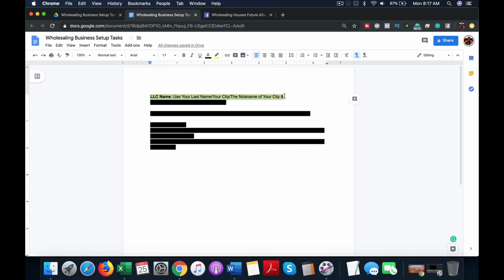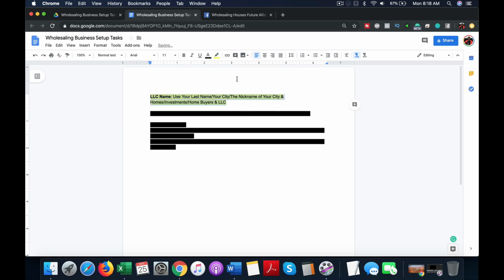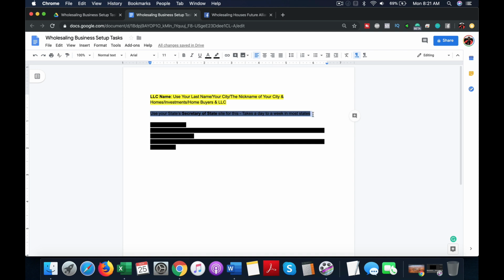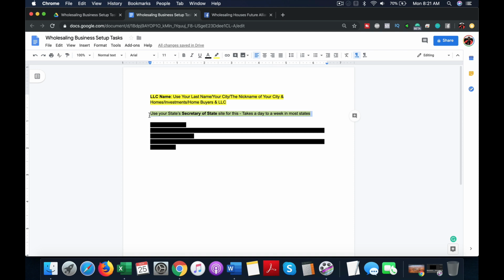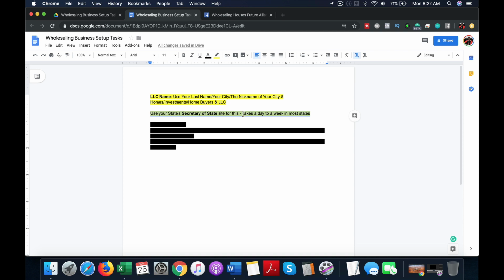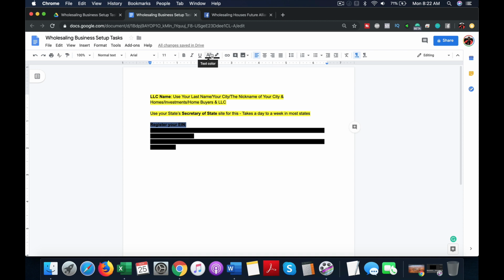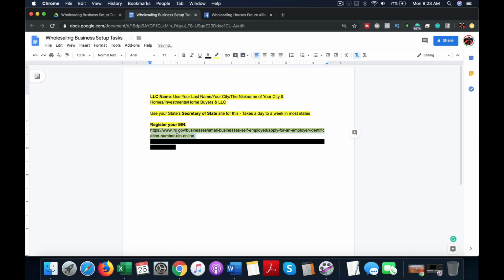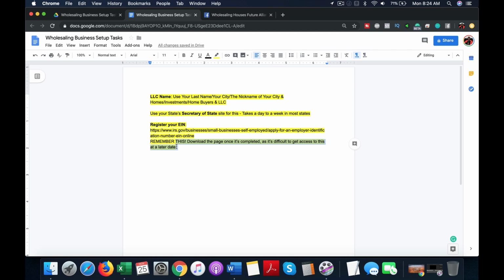How to Start a Wholesaling Business | Registering Your LLC, EIN, and More!